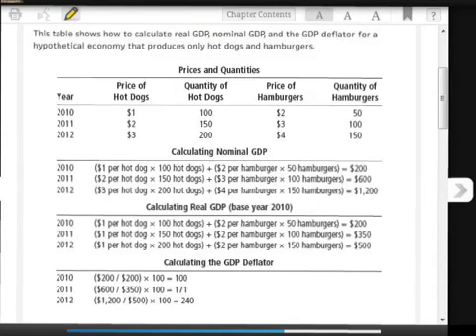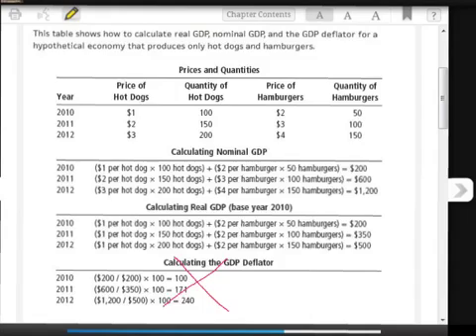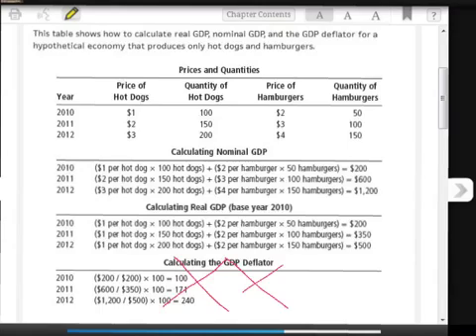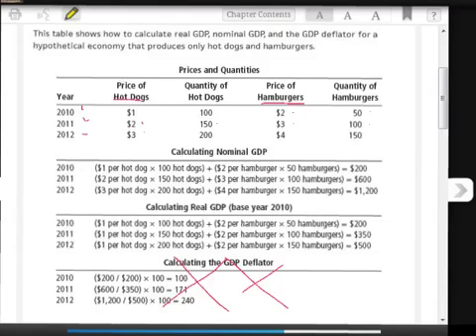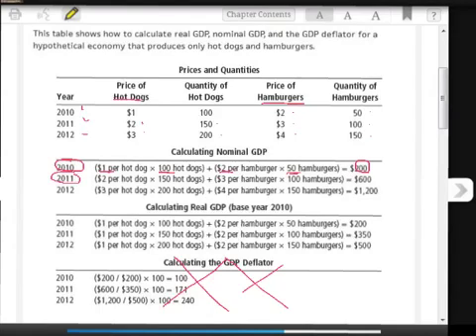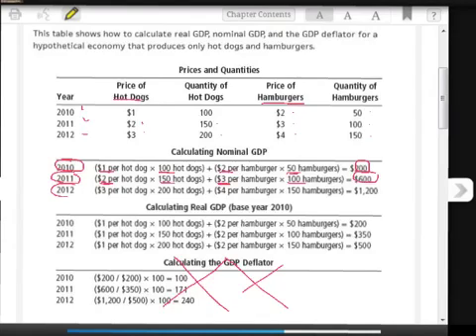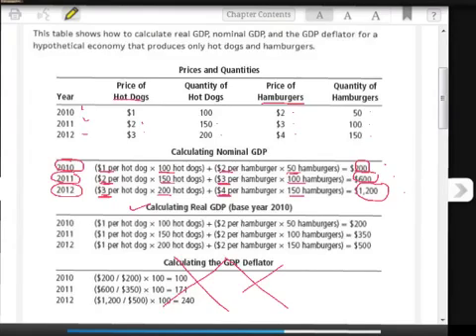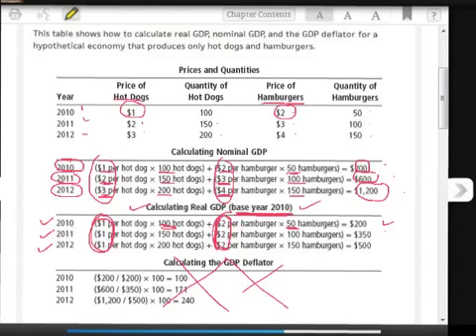Real GDP calculation explanation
Explanation of Ch 15-4a Table 2 in Essentials of Economics by Mankiw